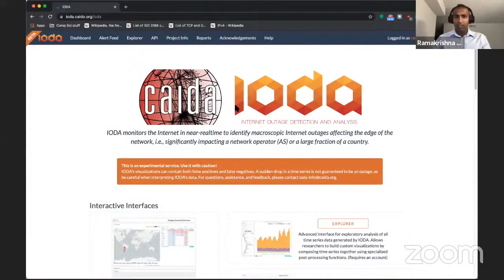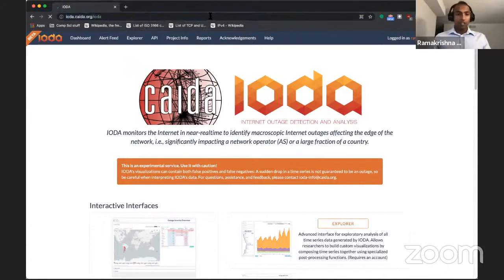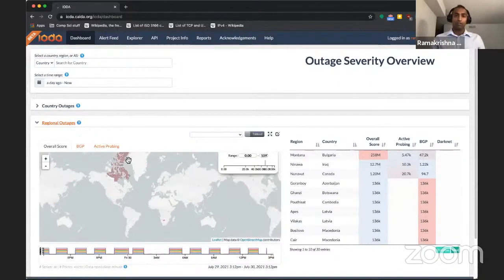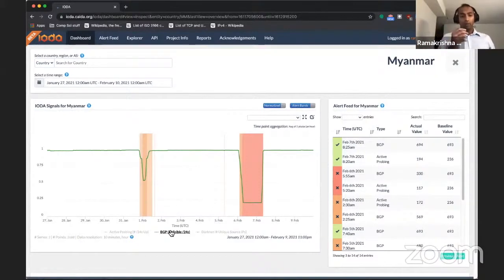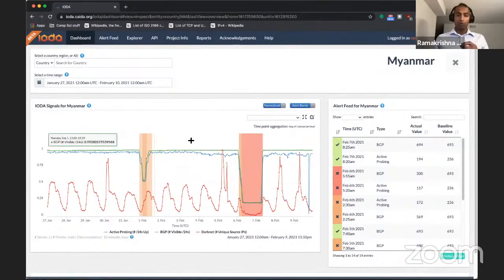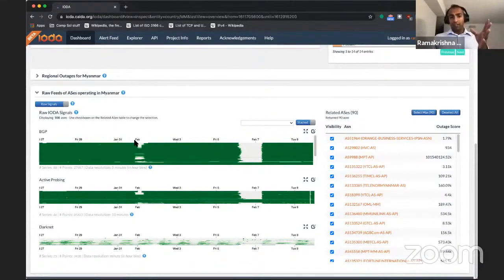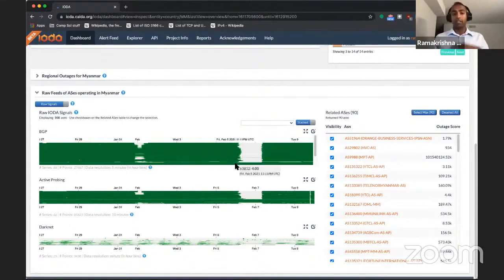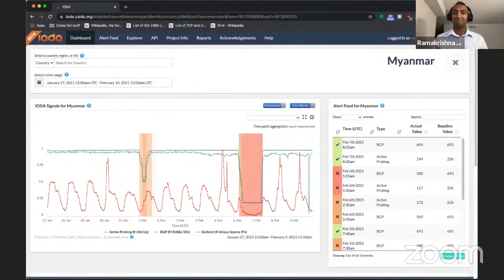Measuring internet shutdowns with IODA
How to use IODA for internet shutdown detections and measurement.

Presentation by Ramakrishna Padmanabhan, Postdoctoral Scholar, Center for Applied Internet Data Analysis (CAIDA).